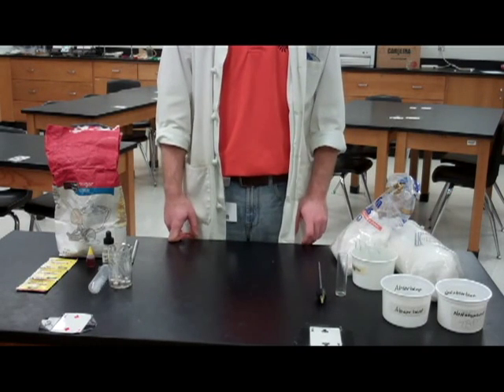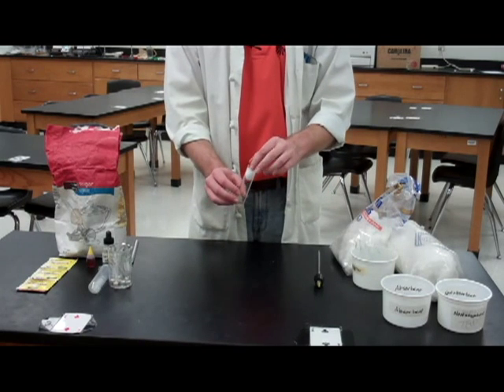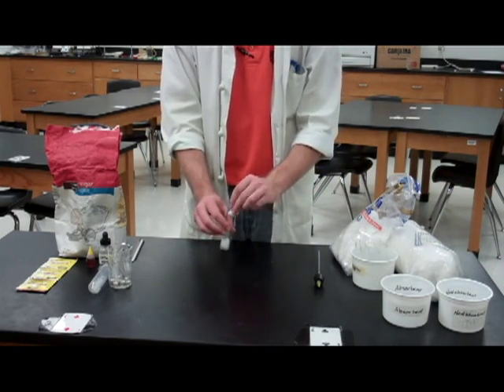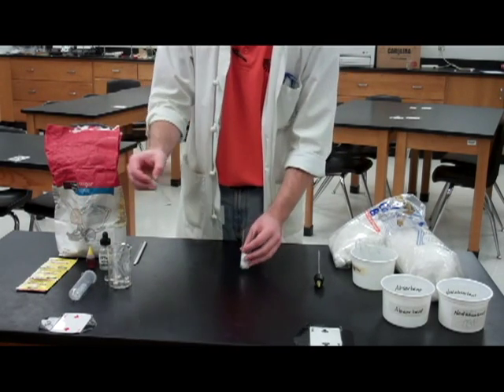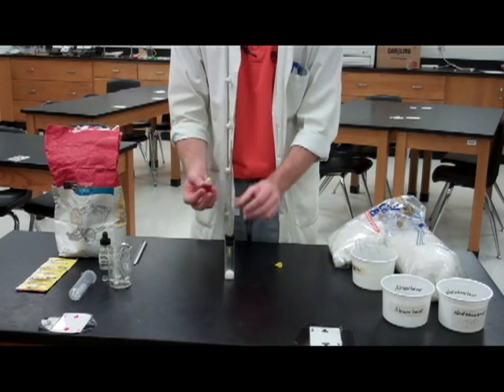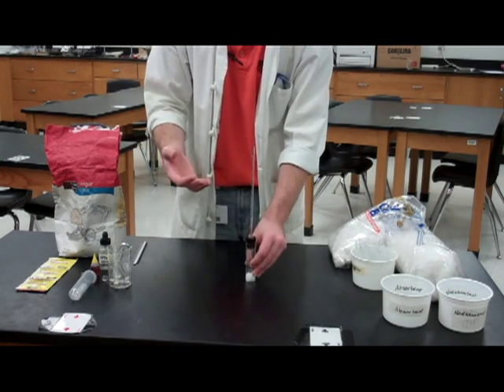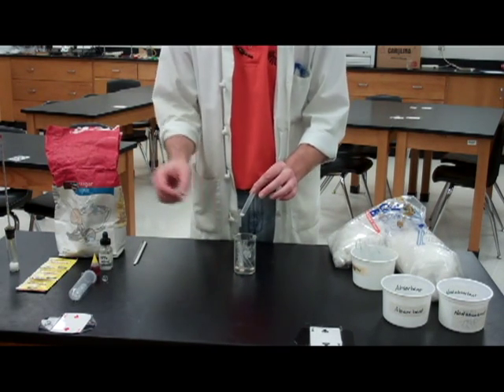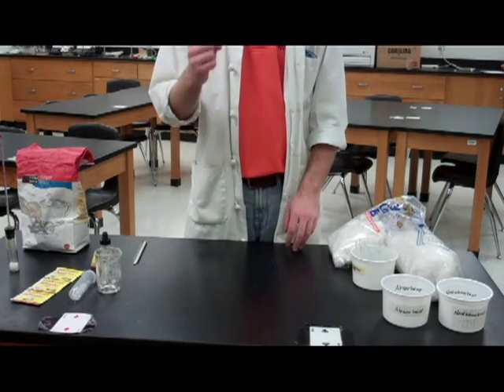Respirometers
A walk-through of setting up "respirometers" to measure respiration.